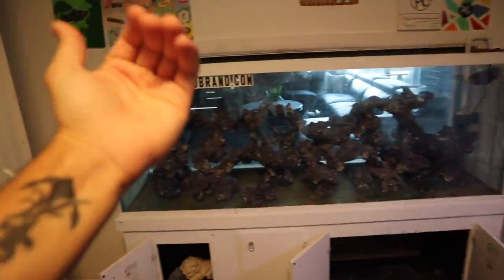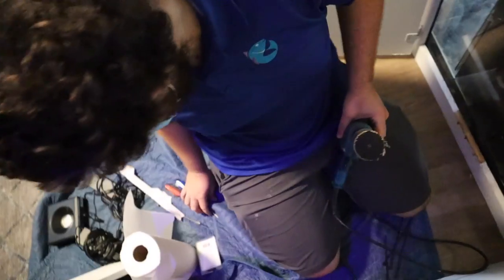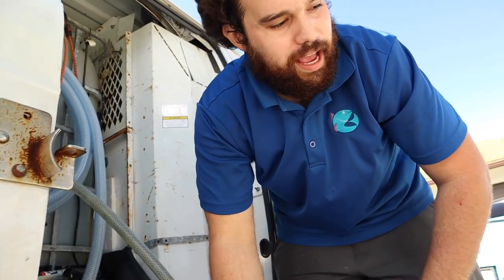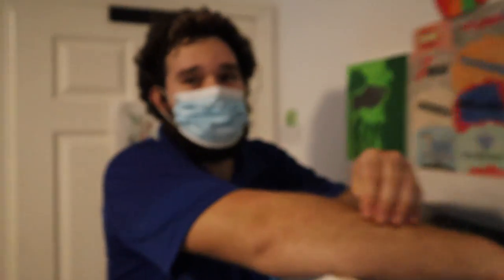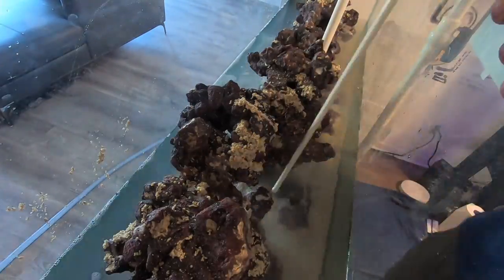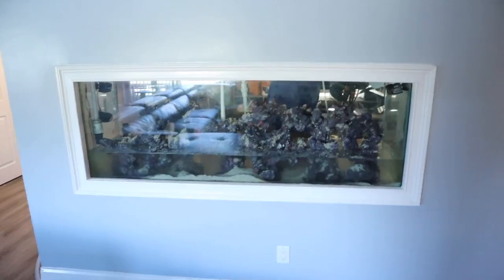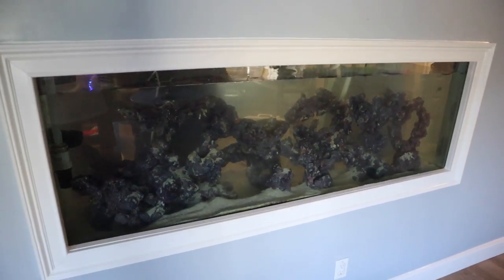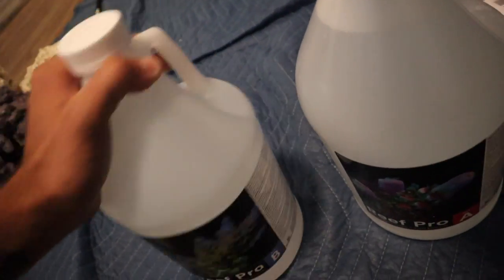My SALTWATER REEF AQUARIUM is COMPLETE!! (part 2)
In part 2 we work on not scaping like part 1 but bringing sand in, filling the aquarium up with water, installing the sump, and more! This 143G saltwater aquarium is looking AMAZING!